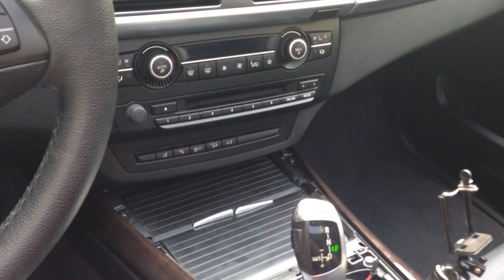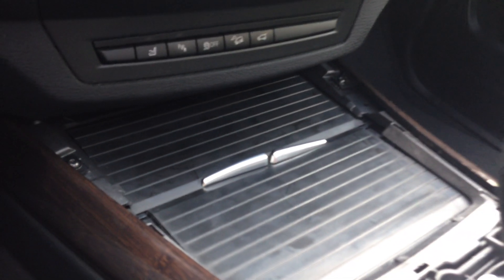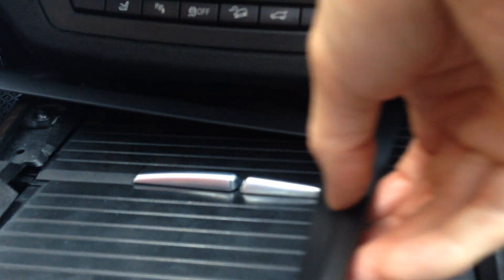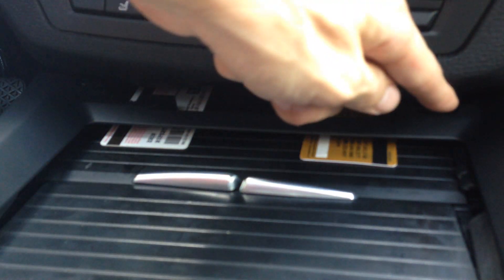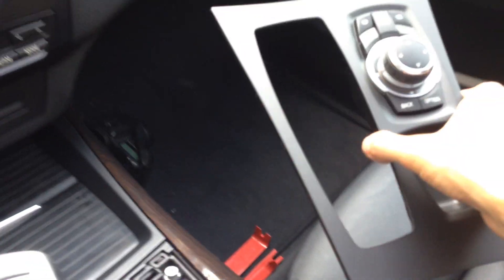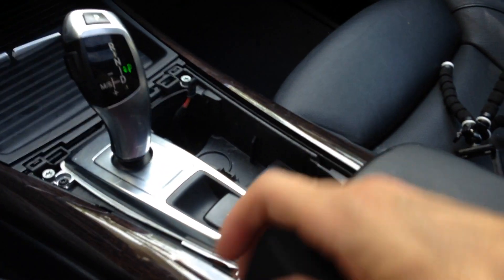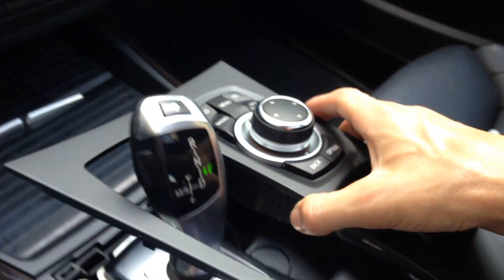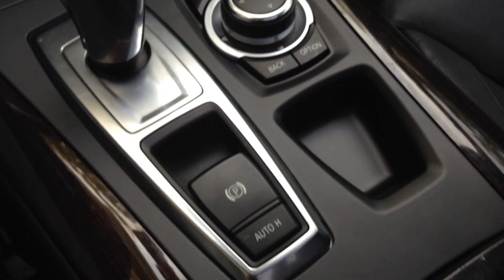BMW E70 X5 - Center Console Trim Removal & Installation (2 of 2)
This is a short video showing how to easily install both trim pieces of the E70 X5 center console. The cup holder surrounding trim is by far the most difficult piece to install without the proper technique. I'll explain the issue many run into along with the technique I use to quickly install this trim piece with no special tools.